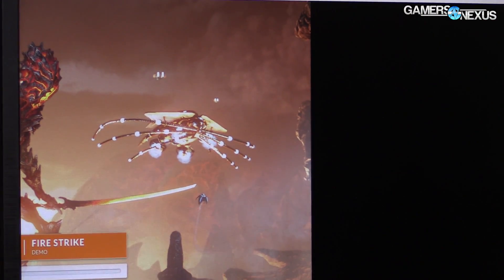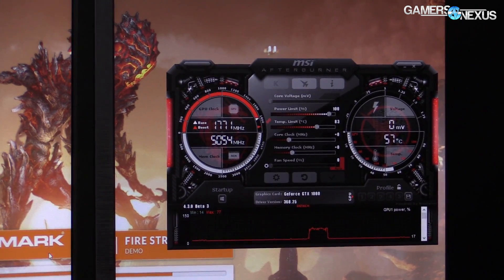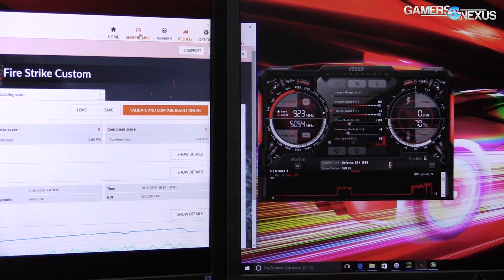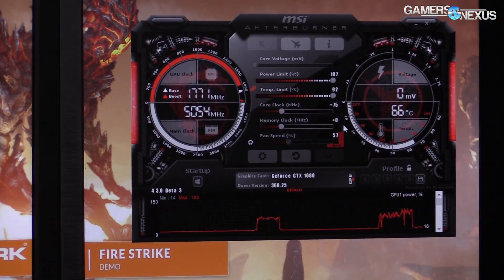Live Overclocking of MSI GTX 1080 at Computex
We attempted to overclock the GTX 1080 Twin Frozr Z card live from the show floor of Computex. Nothing particularly exciting, but a fun experiment. Not shown here, we did overvolt it -- stability wasn't improved.